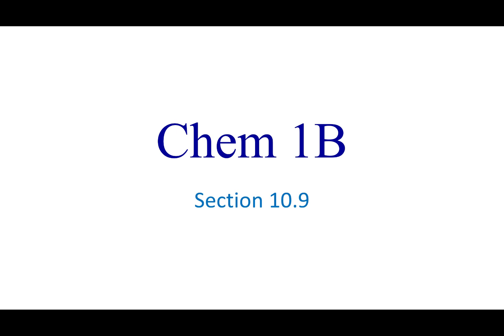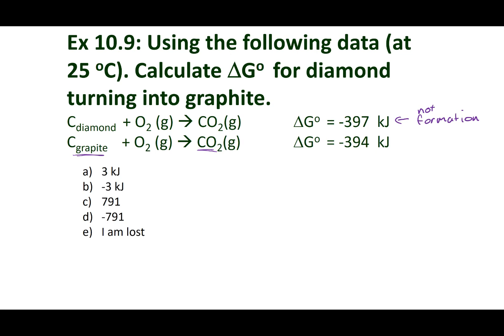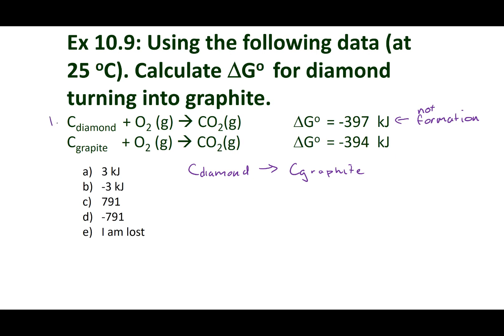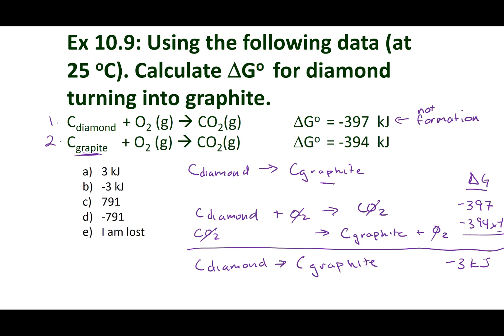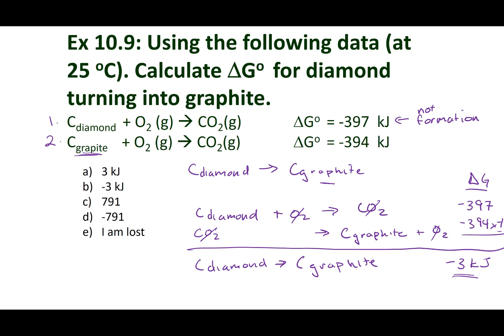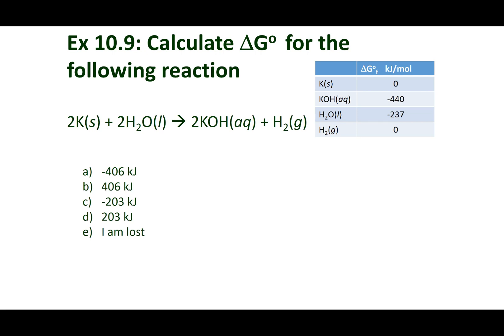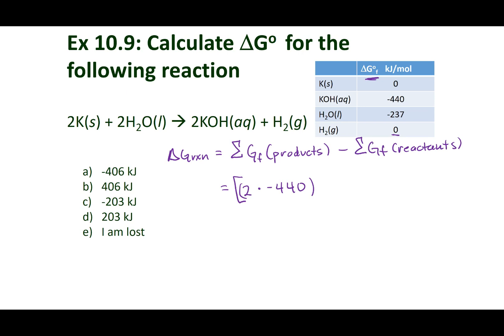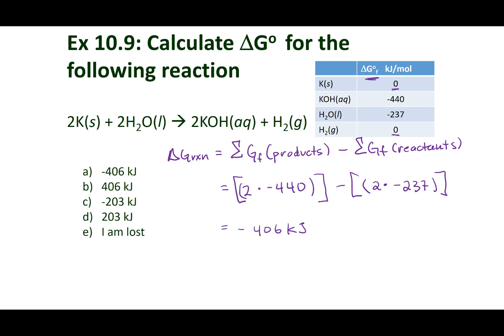Section 10.9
Topics:
Calculate dG